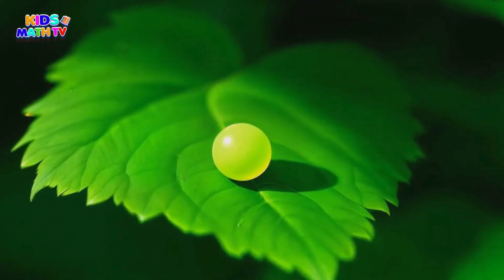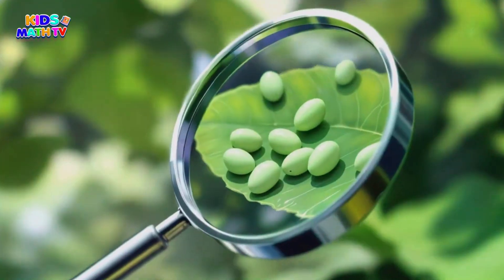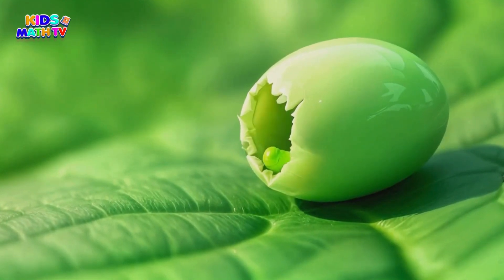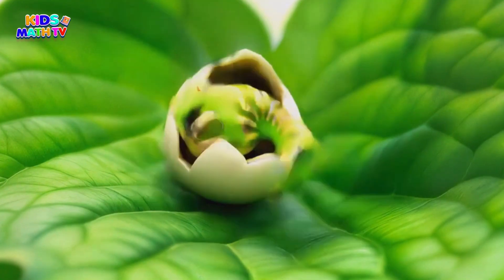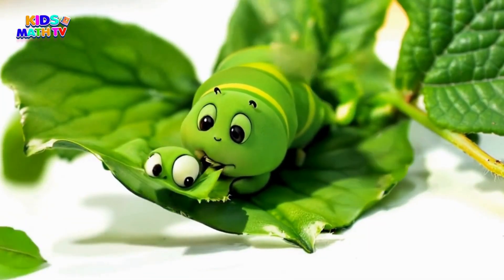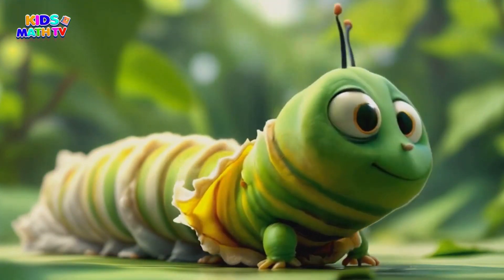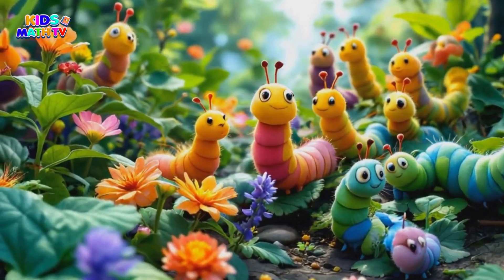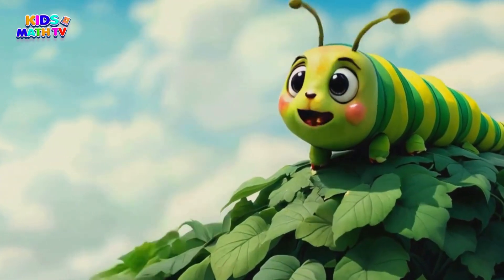Butterfly Life Cycle For Kids | Egg to Adult Butterfly Steps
Discover the magical transformation of a butterfly! 🌼 In this fun and educational video, kids will learn about the incredible life cycle of a butterfly – from a tiny egg 🥚 to a beautiful adult butterfly. Watch each fascinating stage unfold with colorful visuals and easy-to-understand explanations!

🎥 What you'll learn:
🍃 The 4 amazing stages: Egg, Caterpillar, Chrysalis, and Butterfly
🌸 Fun facts about butterflies and their habitat
🌈 Engaging animations to make learning exciting

Perfect for kids, parents, and teachers who want to explore the wonders of nature!

📺 Click play to explore the butterfly’s journey! 🦋